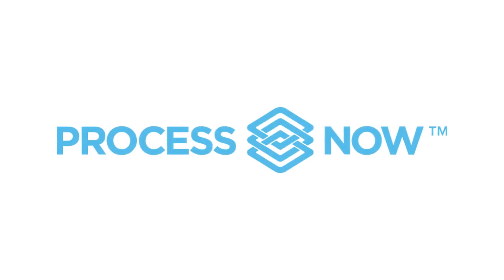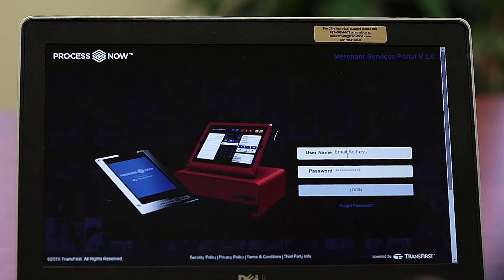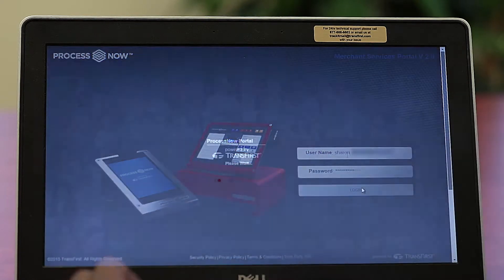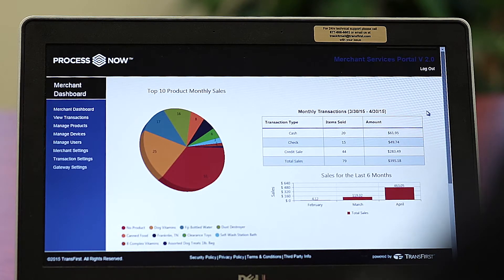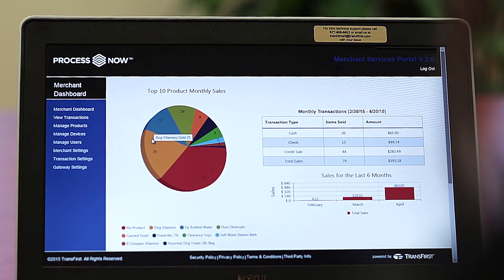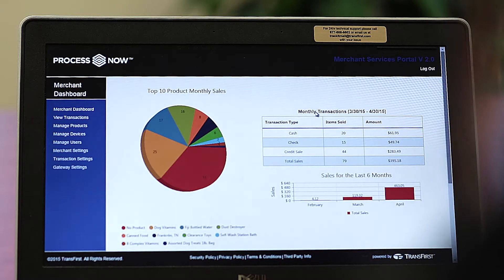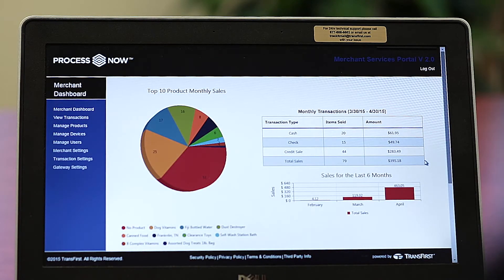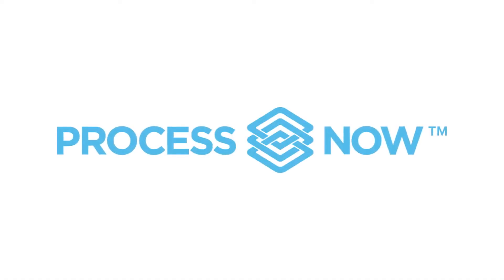ProcessNow Portal Demo — Merchant Dashboard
Learn how to use the merchant dashboard on the ProcessNow Online Merchant Portal.